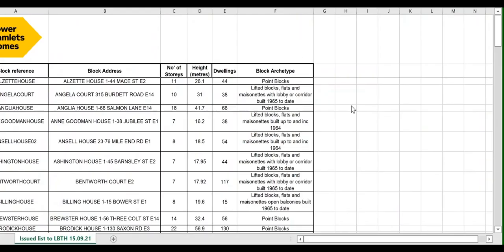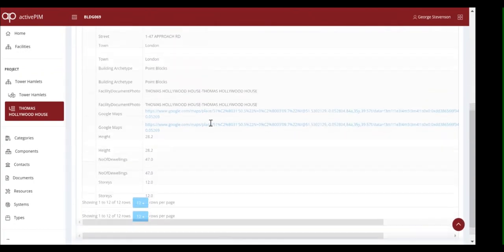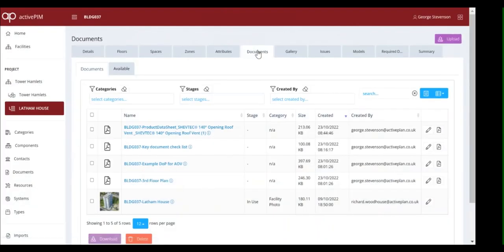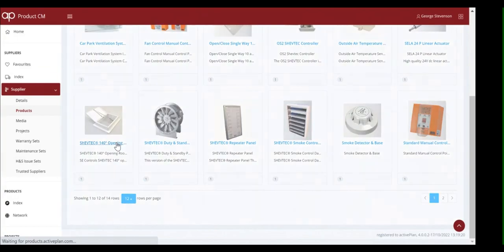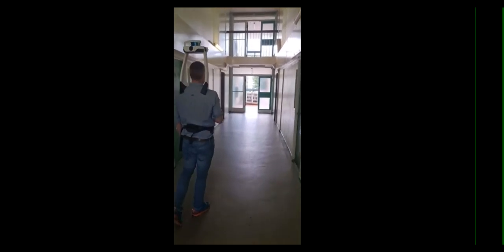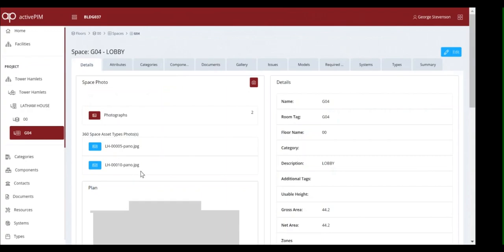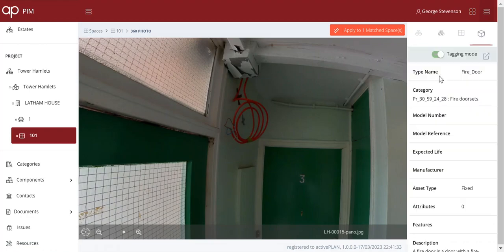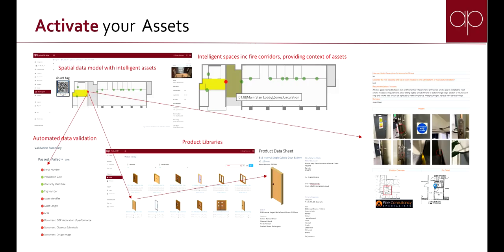Existing Residential Estate Asset Information Model